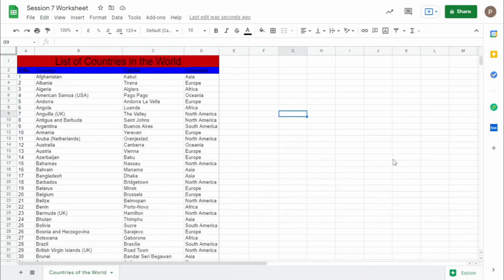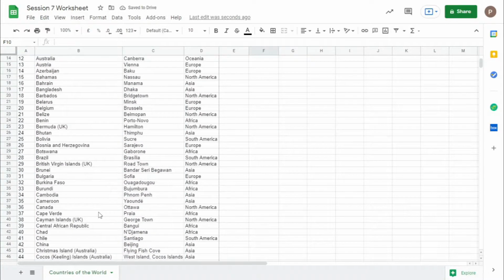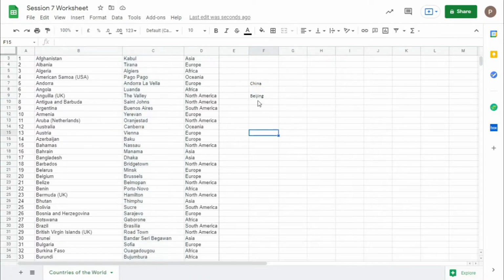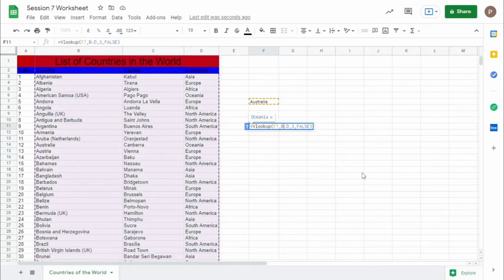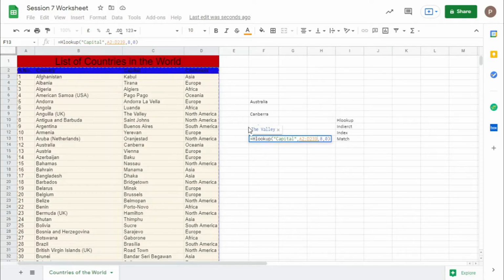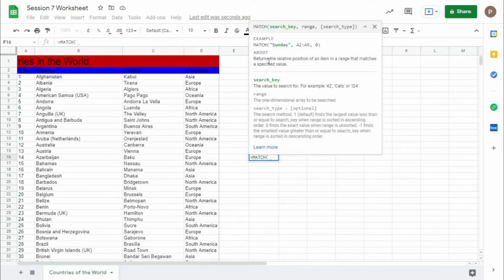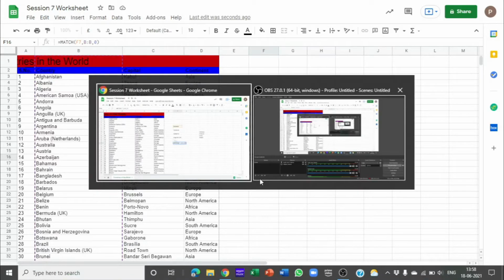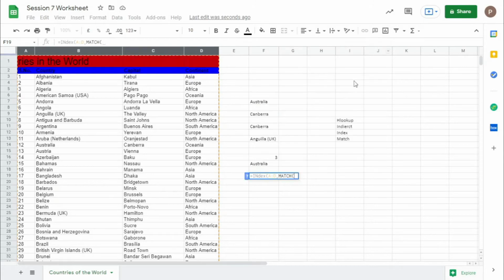Google sheets Tutorial-7 | About lookup functions like Vlookup, Hlookup, Index, and Match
Find out how lookup functions like Vlookup, Hlookup, Index, and Match are used to get specific values in large data sets.